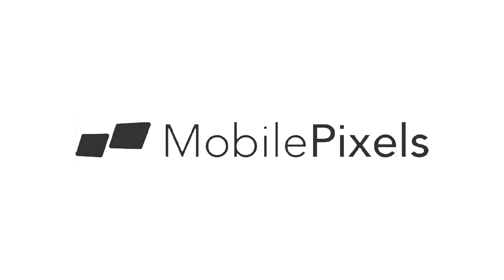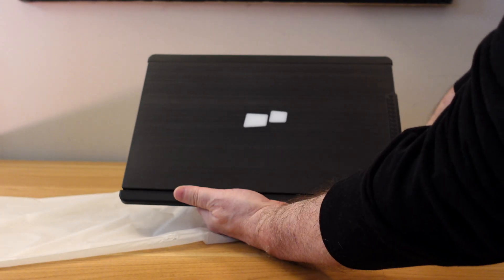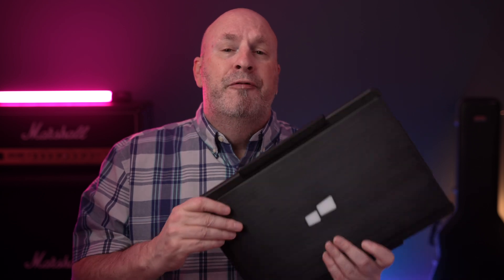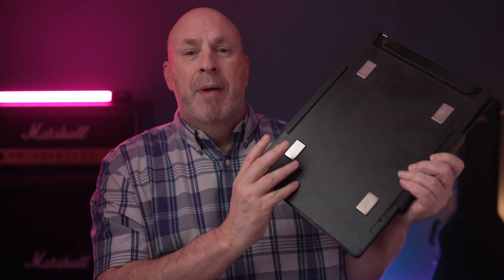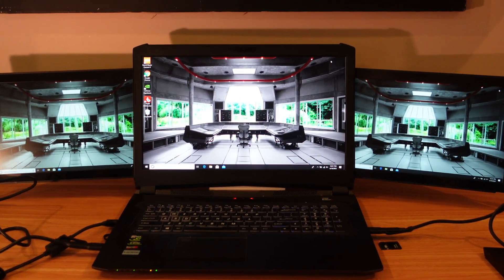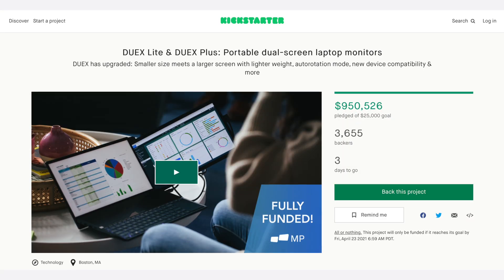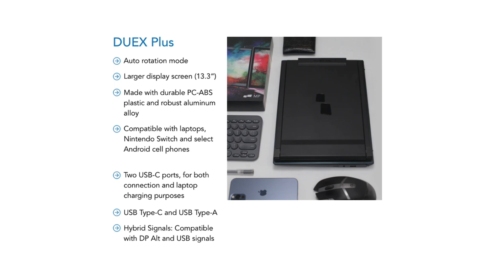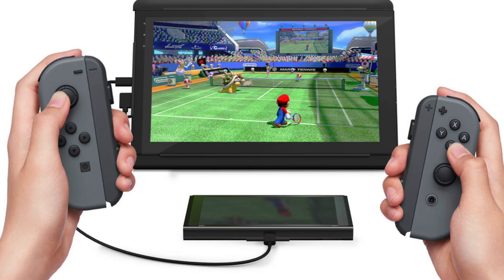Mobile Pixels TRIO Max - Surround Monitor Setup!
Mobile Pixels TRIO Max - Surround Monitor Setup!  The TRIO Max is thee simplest and most portable monitor system available today so instead of being limited by only a single screen, now you can have 3 screens you can take on the go anywhere.